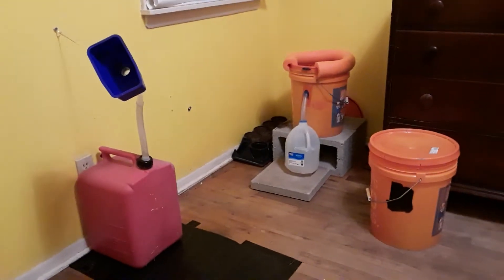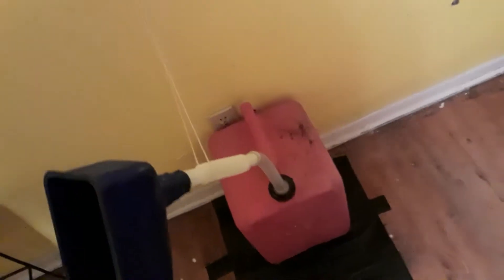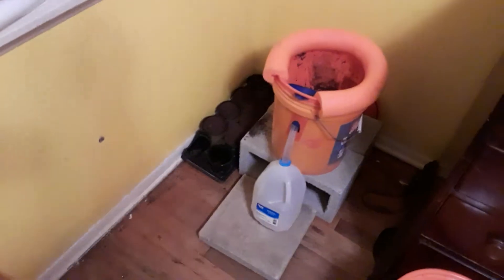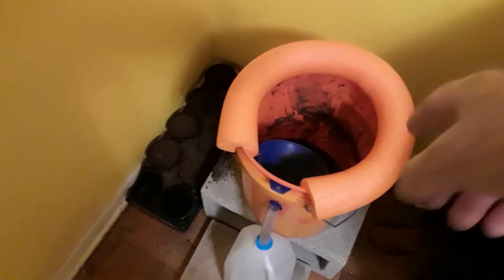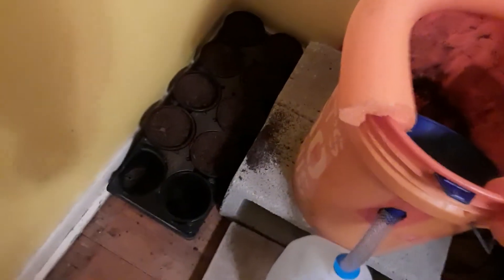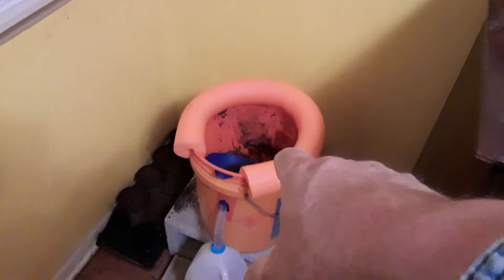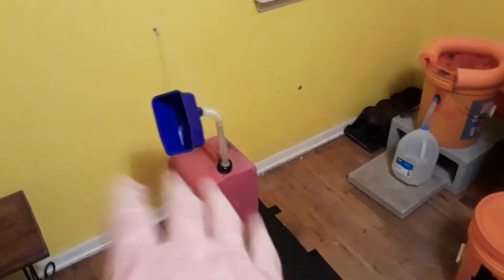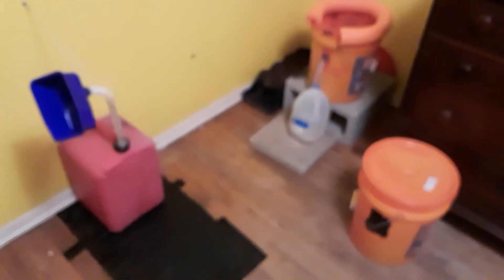Composting toilet with urinal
Do it yourself bathroom